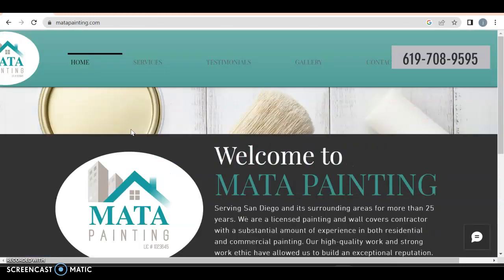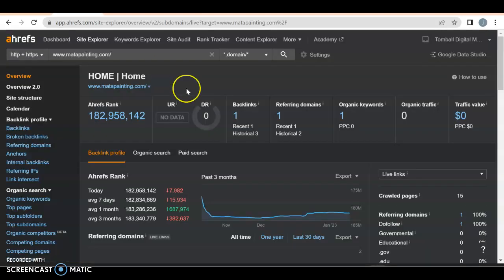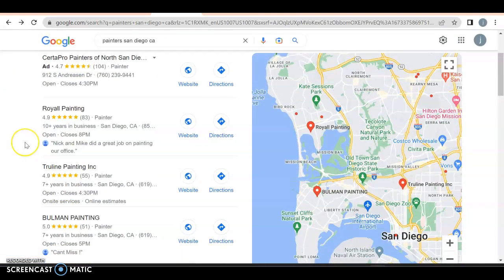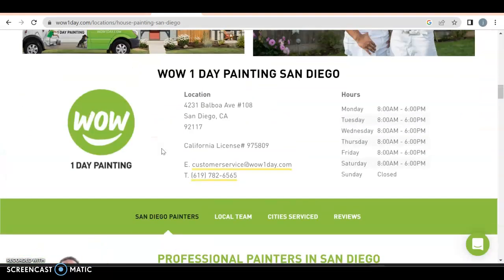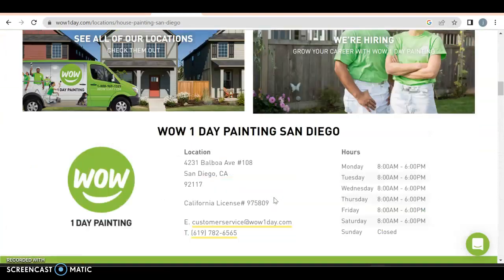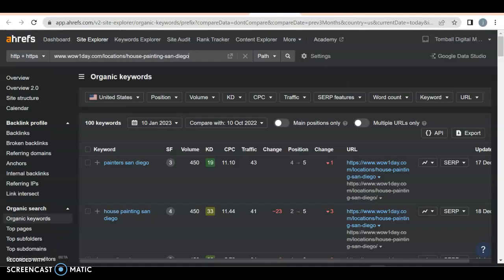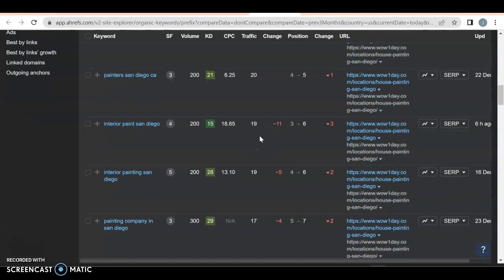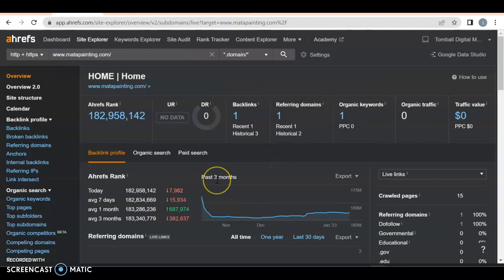Mata painting | painters san diego ca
Daniel from josh and danny seo shows Mata painting how to beat wow1day painting for the keywords painters san diego ca